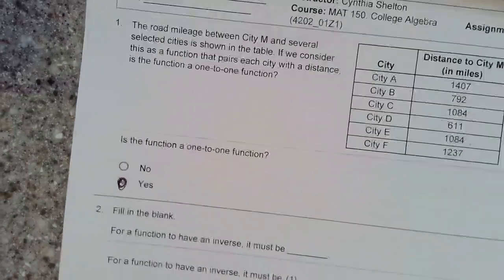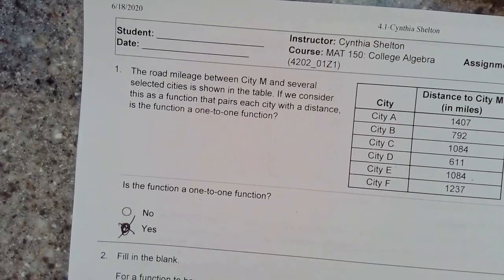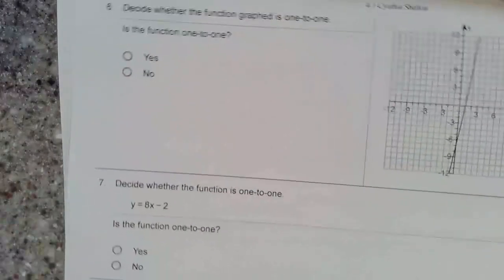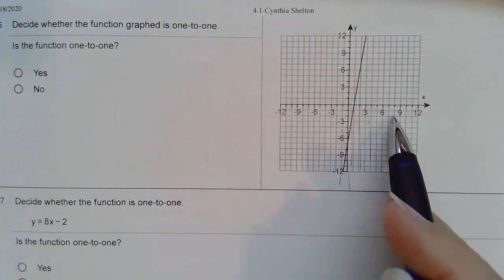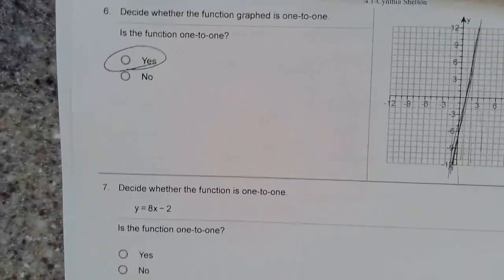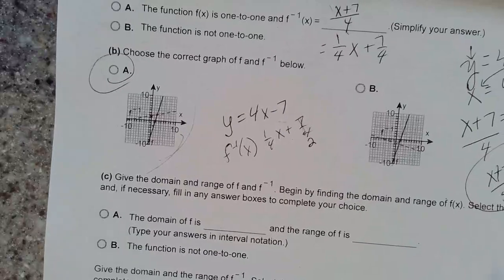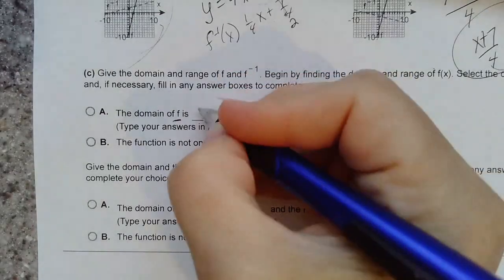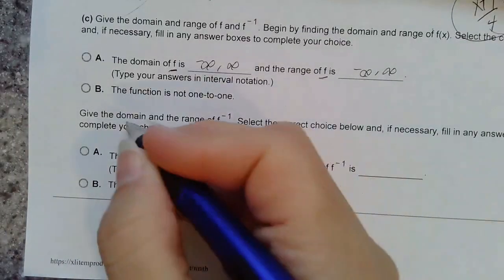MAT 150 4 1 sample problems